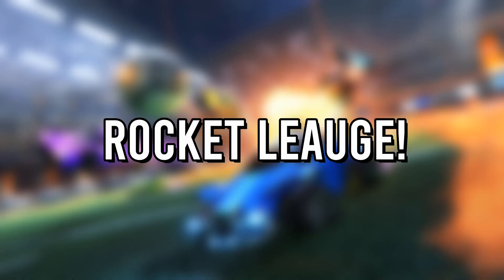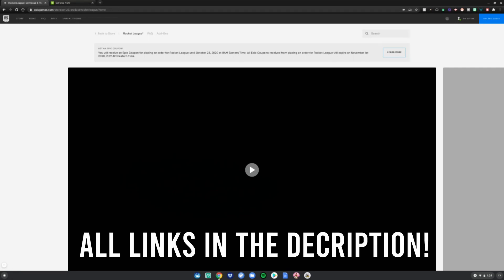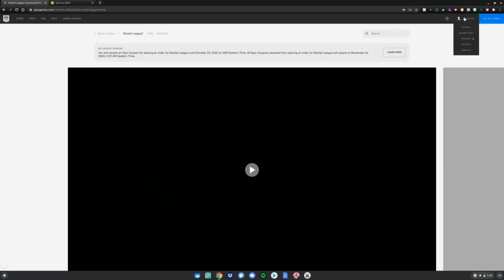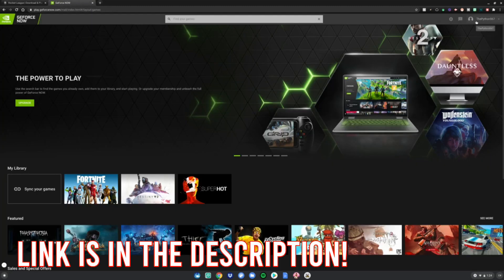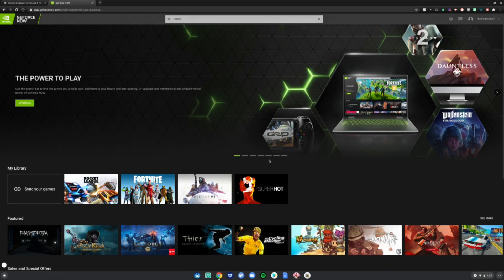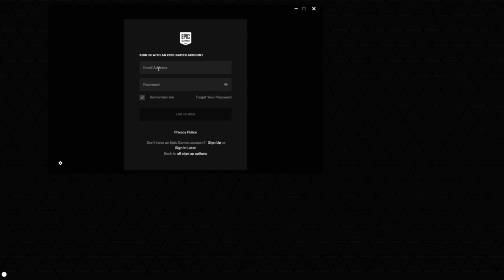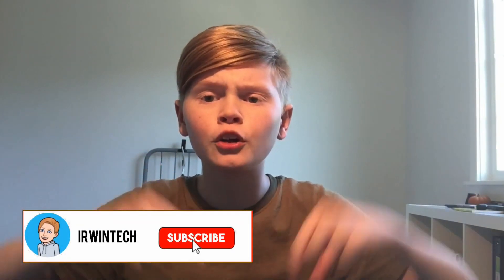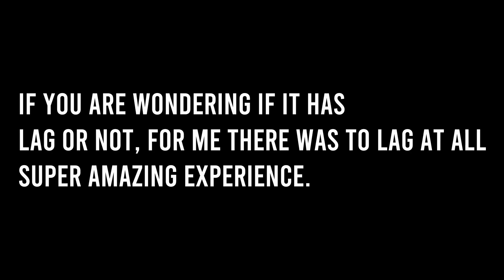How To Install Rocket League [FREE] On Chromebook!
How To Install Rocket League On Chromebook!
Hey guys in this video I will show you how to install Rocket Leauge on a chromebook!

Goals:

10 million subs when I graduate high school!